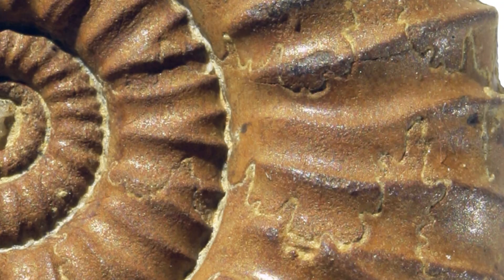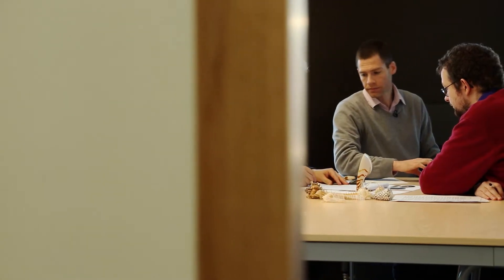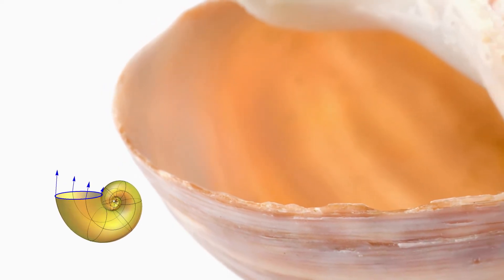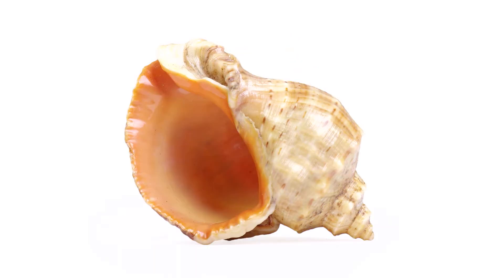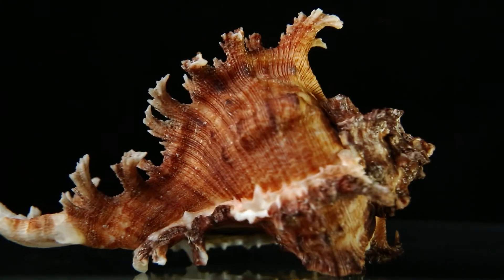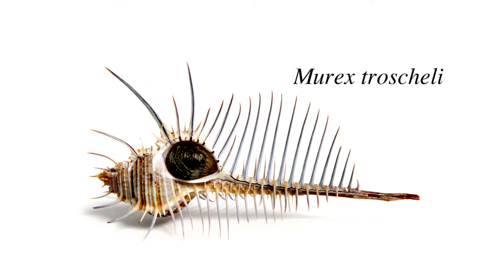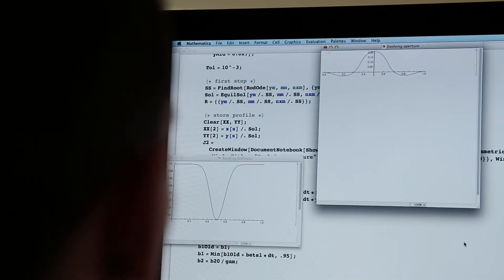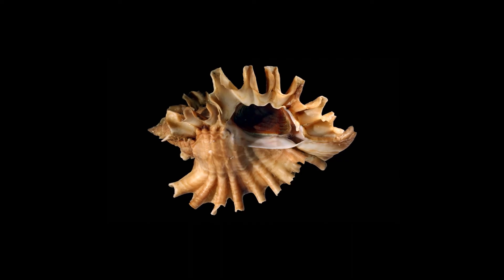The Mathematics of Sea Shells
Sea Shells have a simple pattern that occurs in many natural phenomena. Derek Moulton explains.